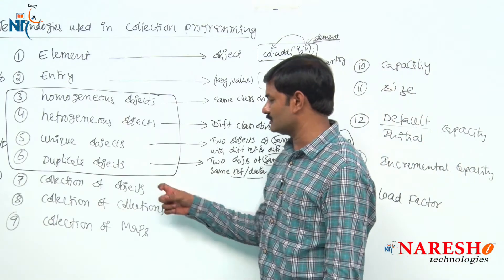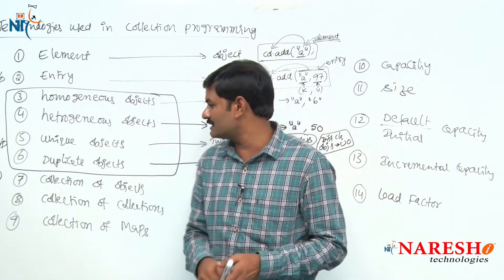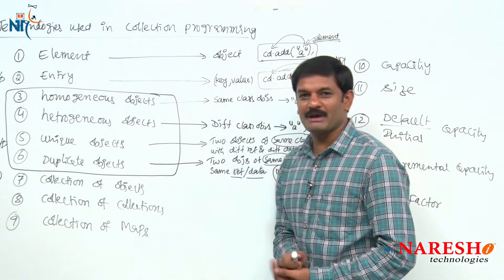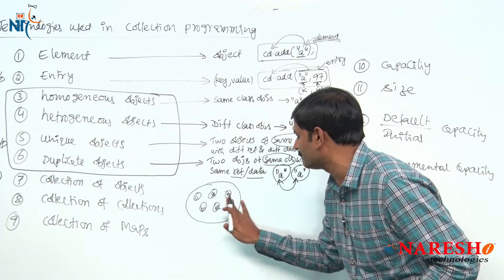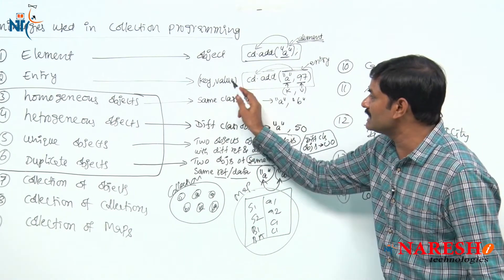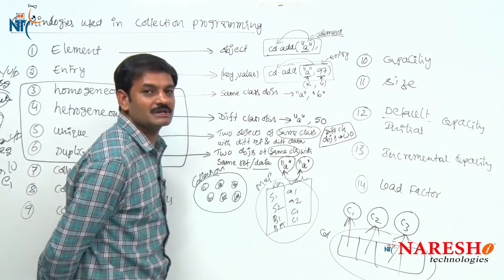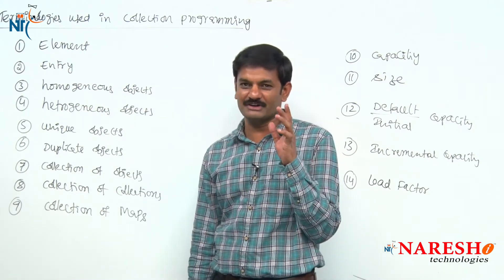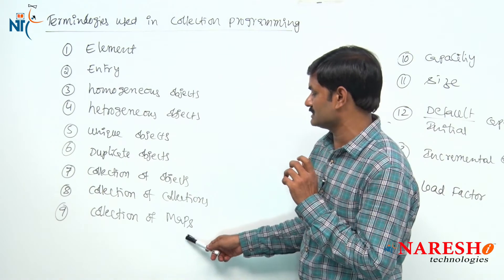Terminology used in Collection Programming Part 3 | Core Java Tutorial | Mr. Hari Krishna